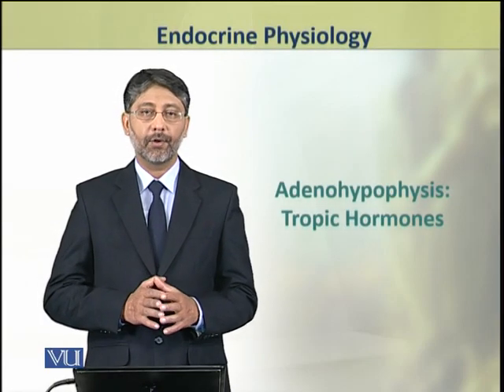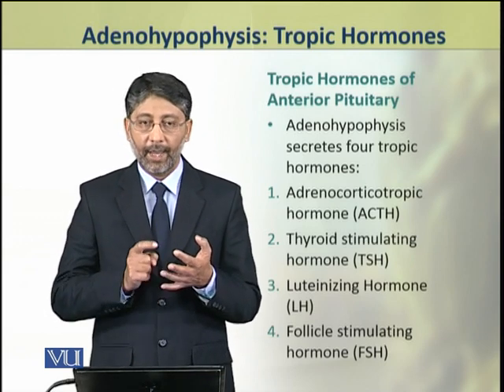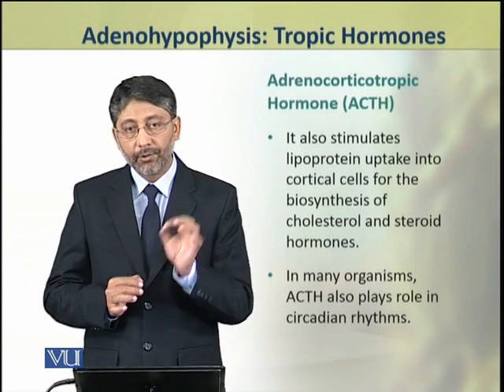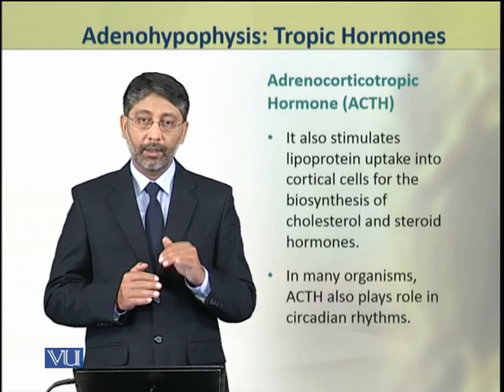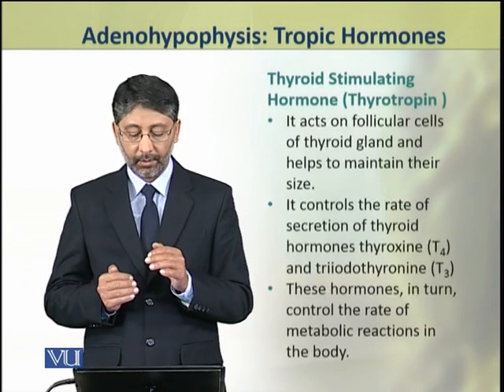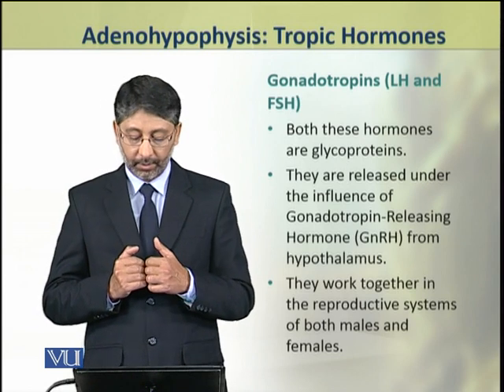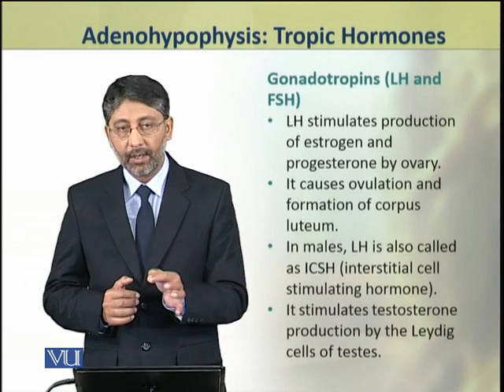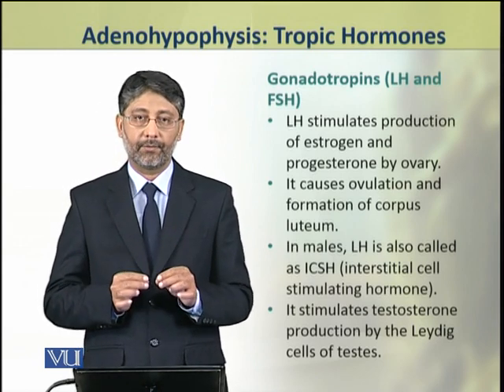Adenohypophysis: Tropic Hormones | Animal Physiology and Behavior (Theory) | ZOO502T_Topic076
Topic076: Adenohypophysis (Tropic Hormones),
By Dr. Ateeq ul Jaleel